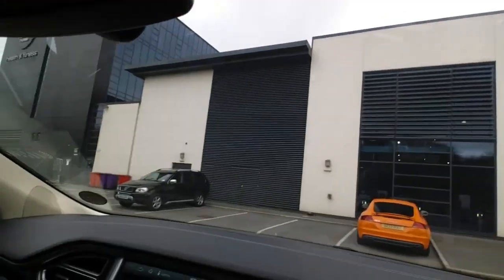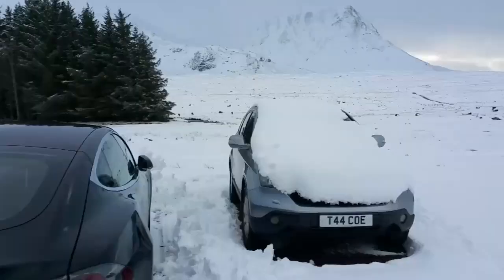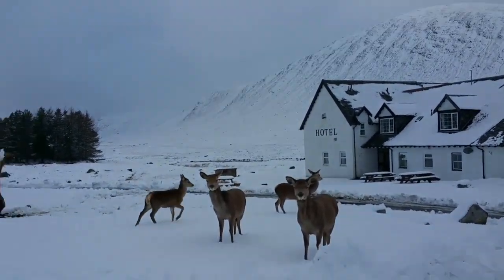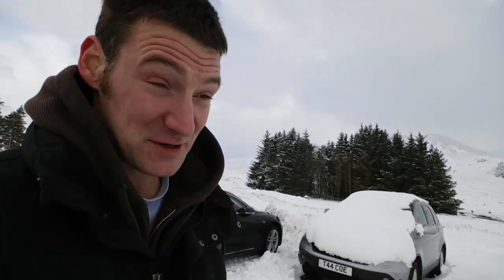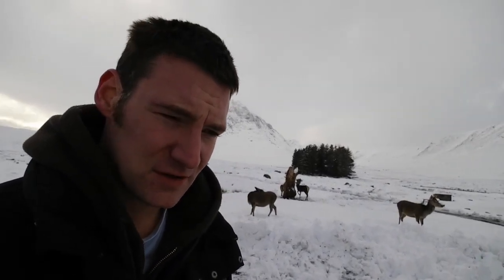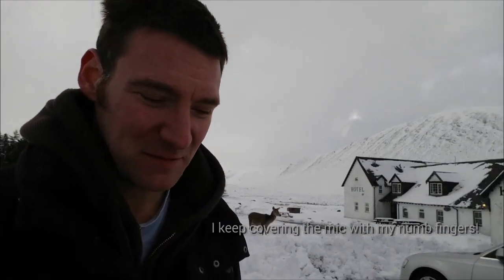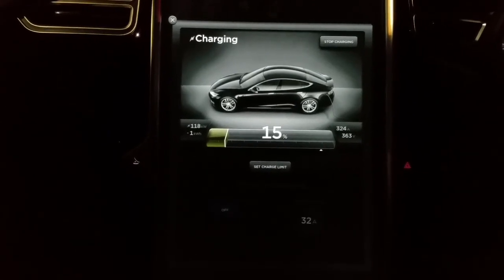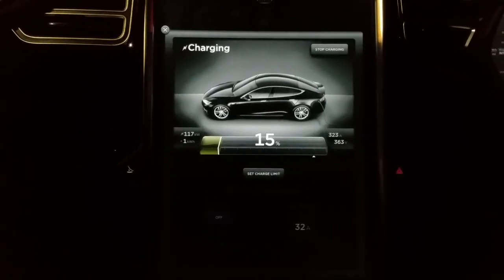Tesla Model S - Trip to the Highlands of Scotland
The longest journey I've done yet in my Tesla Model S, up to the Highlands of Scotland. During the various video clips, I discuss the charging experience, route planning tips, etc...